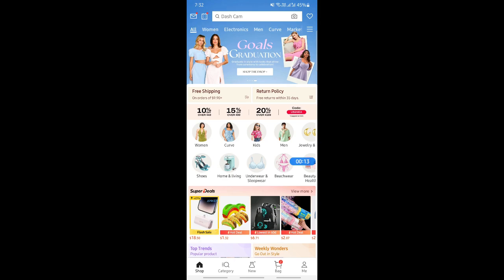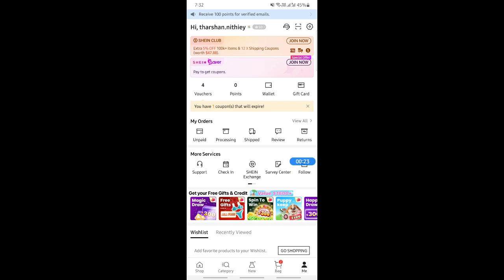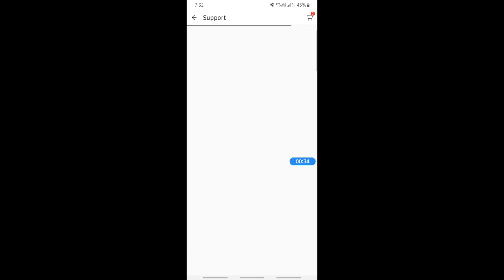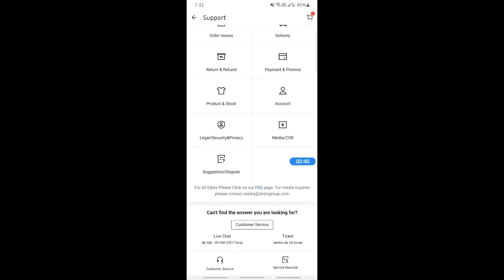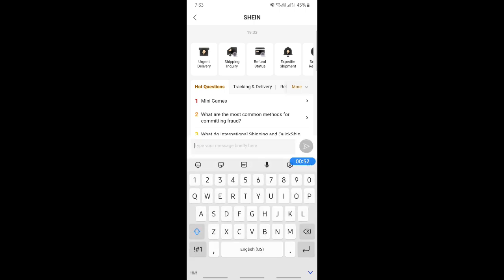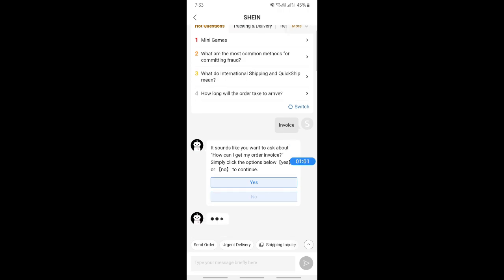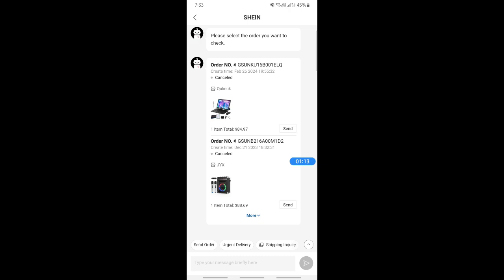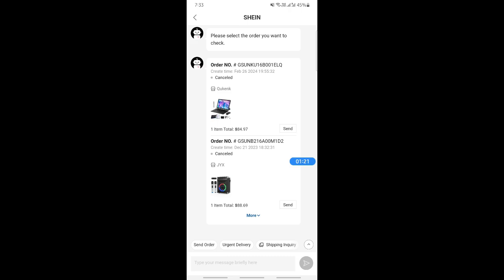How To Get An Invoice From Shein (Best Method)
Are you wondering how to get an invoice from Shein? In this video, we'll show you the best method to get an invoice from Shein for your purchases. It's quick, easy, and hassle-free!